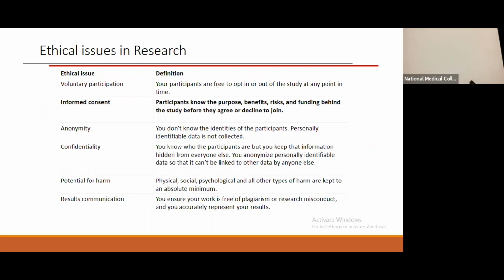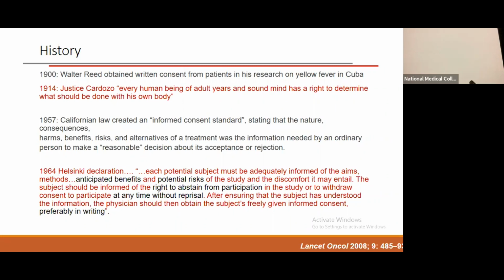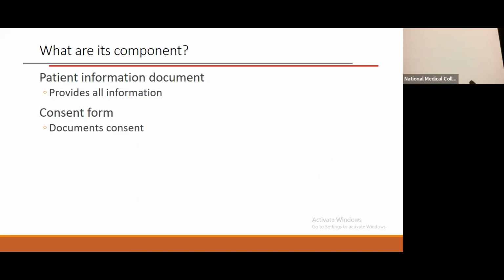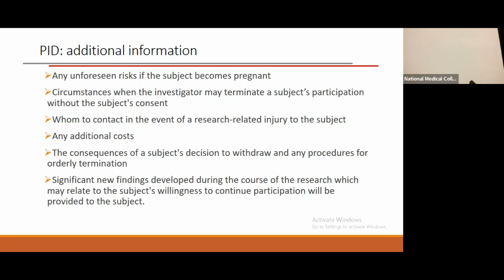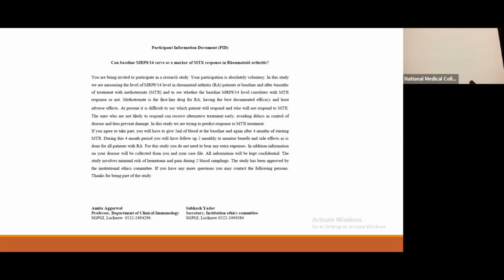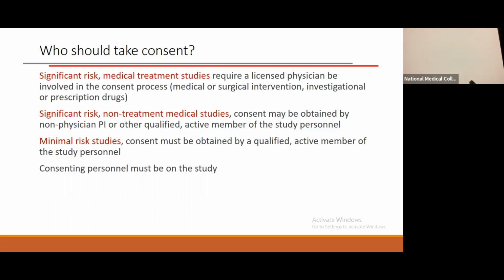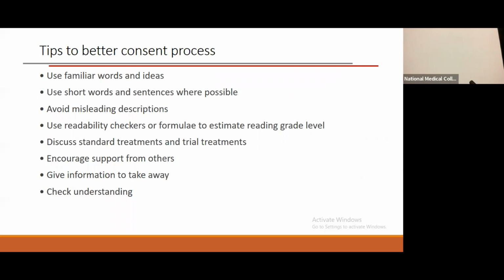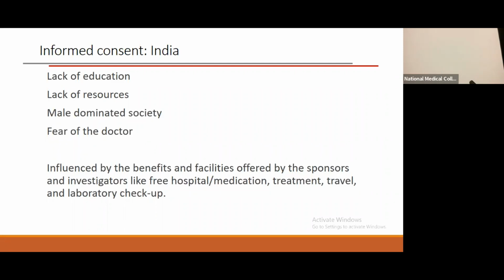Informed Consent, Prof Amita Aggarwal, SGPGIMS